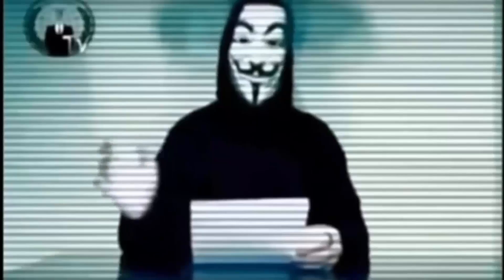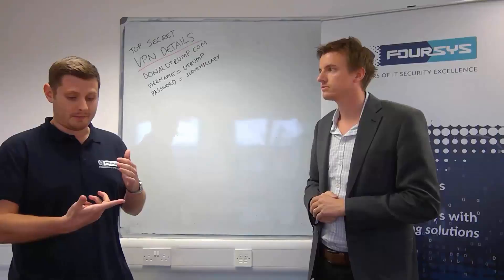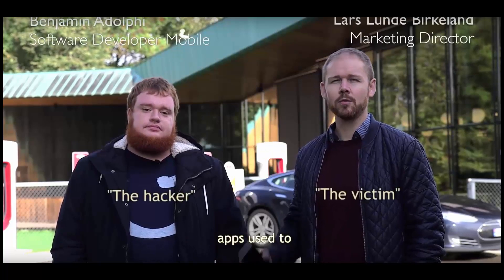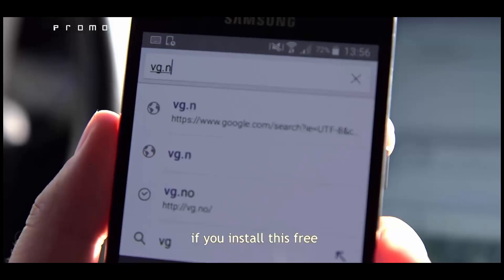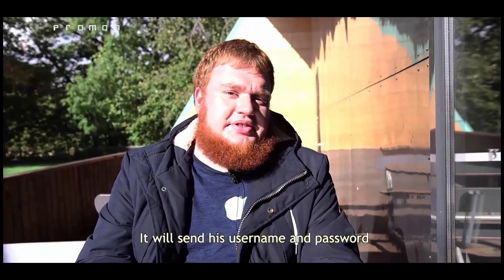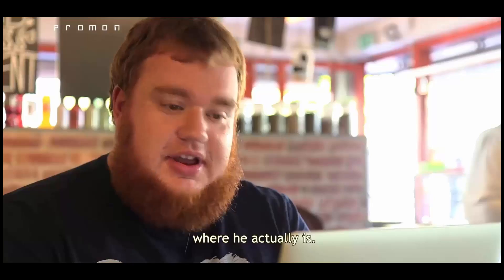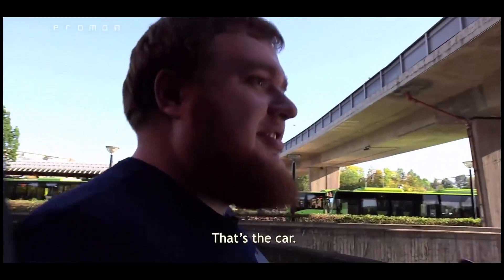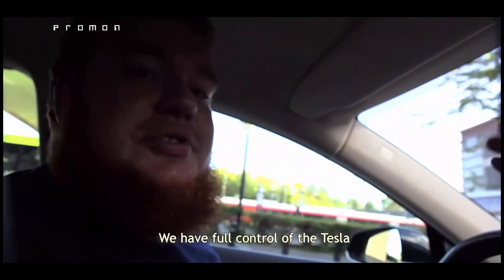HOW TO HACK A TESLA CAR IN TWO MINUTES!!! | Let's talk about cyber sec #008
QOTW “Should 2FA be a mandatory requirement for apps that control high net worth assets?”

The guys at Promon teach us how to hack a Tesla car in two-minutes. We look at this video and comment on how easy it really is and the security levels Tesla, and other app developers, need to go to, to ensure their users are safe from such basic hacks.